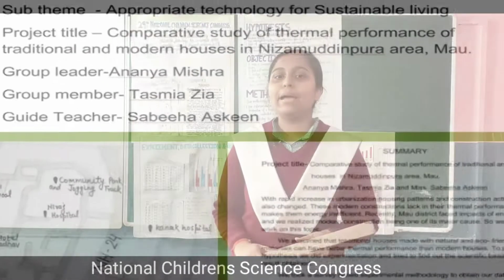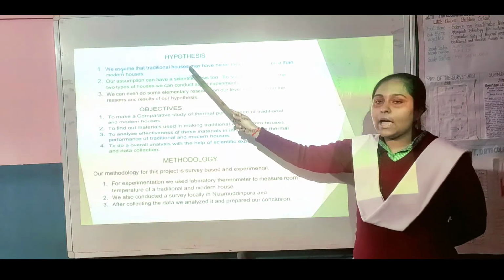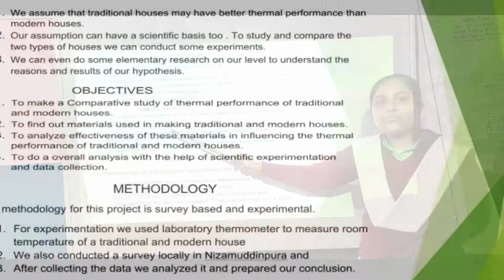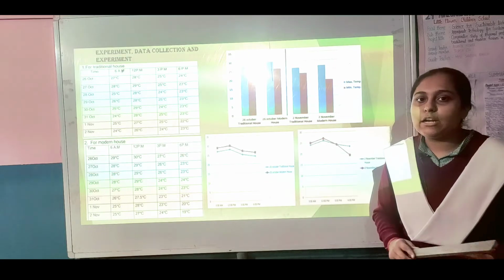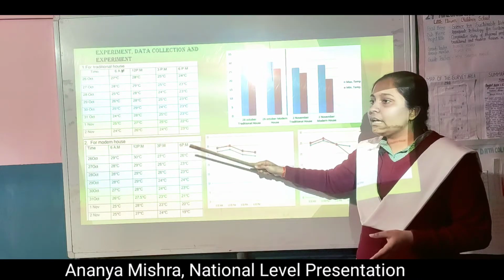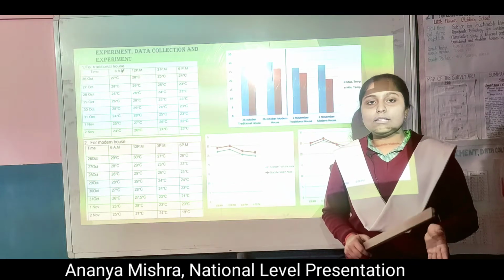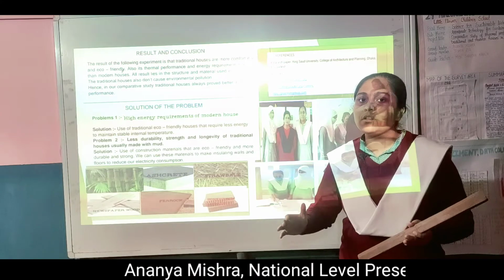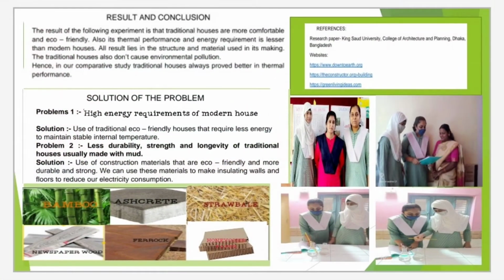29th NCSC Presentation (National Level) By Ananya mishra (Senior Group) 16Feb2022.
29th NCSC Presentation (National Level) By Ananya mishra (Senior Group) 16Feb2022.

29th national children science congress presentation (National Level)
By Ananya mishra (Senior Group)